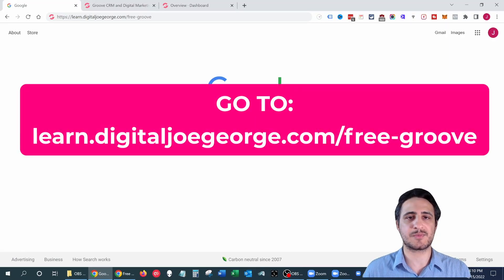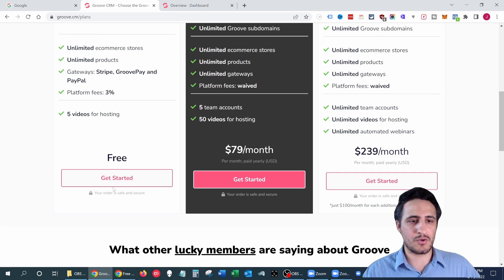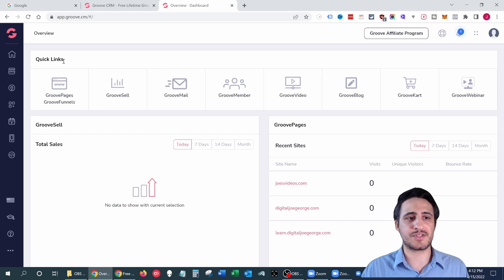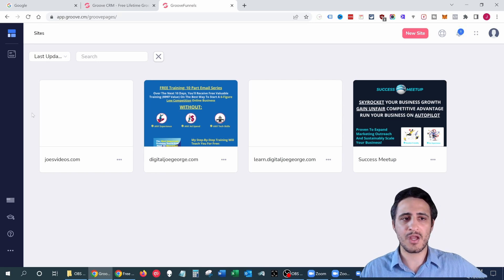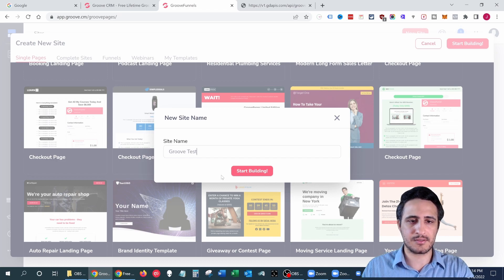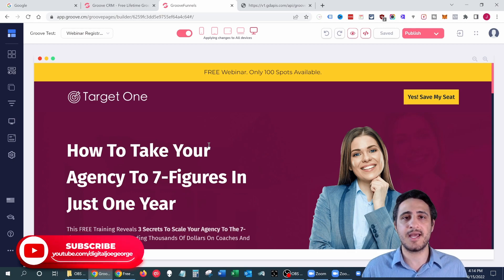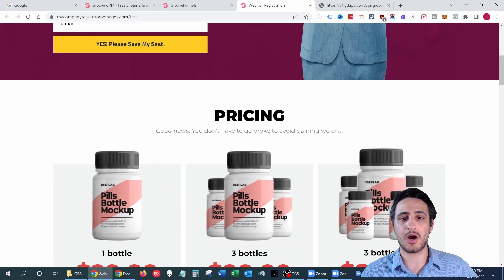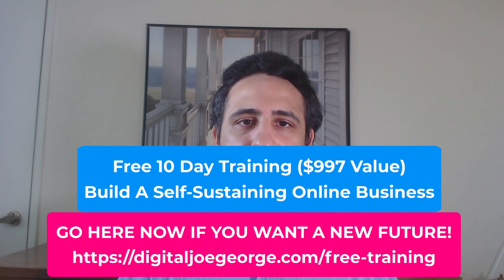How To Get Unlimited Free Web Hosting Lifetime With Groovefunnels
💥 Never pay a monthly fee again and get free unlimited free web hosting lifetime with groovefunnels. This is the best web hosting on the planet because it's free and uses static html to build your websites. Static html builders loads sites ultra fast without even a CDN like Cloudflare or cache modules such as redis, memcache, or WP Rocket.

⭐⭐⭐ Free Training To A 10 Part Email Series - Build Your Dream Online Business For Free Without Any Experience, Ad Spend, Or Tech Skills

🔴🔴🔴 Activate Your Free Groovefunnels Account NOW (no credit card required) And Get Free Hosting Lifetime

Groovefunnels is the cream of the crop for giving you everything you need to create a professional website including:

🎯 Unlimited free hosting without any bandwidth limits
🎯 Unlimited storage
🎯 Unlimited ecommerce stores without spending $29 per month on Shopify
🎯 Access to high-end marketing training to know where to find a targeted audience
🎯 Premium competitive unsaturated marketing apps to further extend the length of your business outreach

Groovefunnels (a.k.a. groove.cm) is a perfect solution for cheap, reliable, and fast web hosting if you're a newbie, professional, or enthusiast!

TIMESTAMPS:
00:00 - Intro
01:31 - How To Get Unlimited Free Hosting For Lifetime
02:51 - One Important Note
03:10 - Groove Dashboard
03:26 - Groove Is A Beast - Unlimited Ecommerce Shop
04:02 - A Rich Library Of Niche-Based Templates
05:54 - How To Drag And Drop Elements - Super Easy And Fast
07:01 - Ready To Publish The Site?
07:26 - Custom Or Subdomain
08:54 - Like, Subscribe, Comment, Share
09:10 - Free Training On How To Build A Profitable Online Business
09:42 - Quote "Always Expect To Succeed"

This doesn't cost extra for your, but rather shows your gratitude in supporting my channel. Part of any earnings I receive is tithed to third world countries to alleviate the pain of poverty. 🙏

The other part is reinvested in my YouTube channel to continue making good, valuable free videos that may interest and benefit you. I try my very best to provide an honest, transparent, genuine, and thorough review of any product.

I only choose the best products I believe are going to make a positive difference in your lives.

The decision is yours, and whether or not you decide to buy something is completely up to you. God bless you all! 🙏